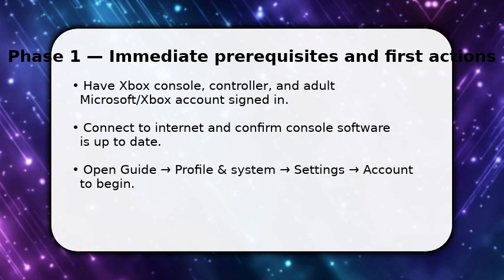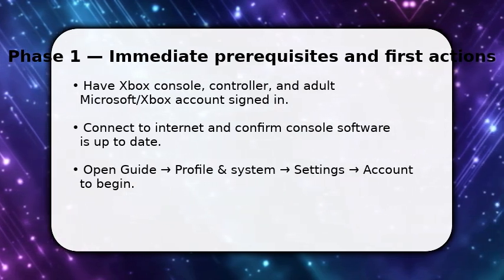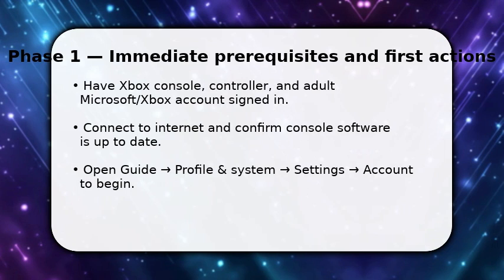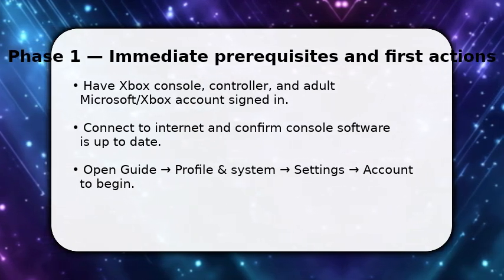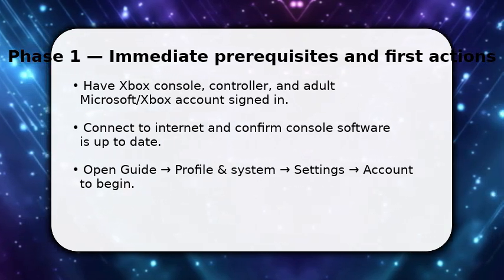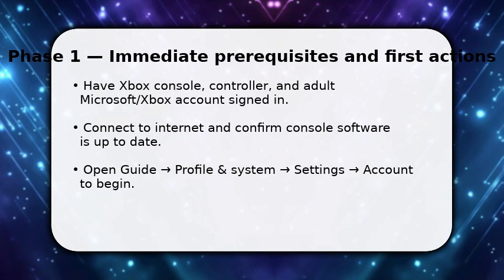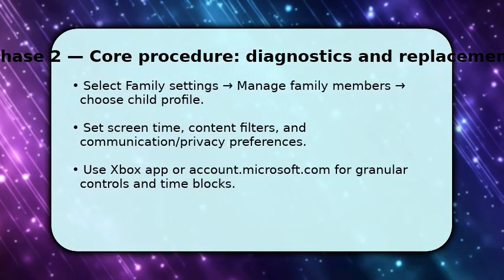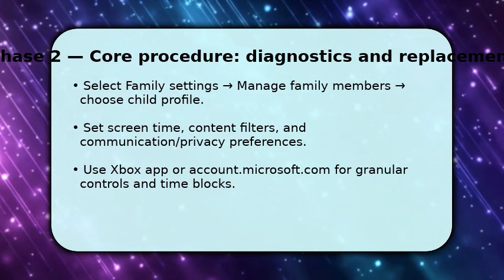How to Change Parental Controls on Xbox - Step by Step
How to Change Parental Controls on Xbox - Step by Step | 🔒 Surfshark VPN Deal — Stay private and secure. $1.99/mo + 3 Months Free ▸

Learn the detailed process of adjusting parental controls on your Xbox with our comprehensive guide. Step by step instructions will help you manage content accessibility for different family members, ensuring a safe and enjoyable gaming environment.

Xbox, parental controls, change settings, family accounts, gaming safety, content restrictions, user profiles on Xbox, manage parental control options, accessibility for children